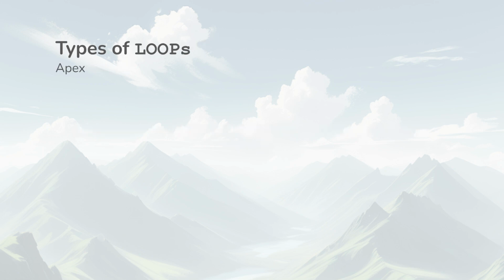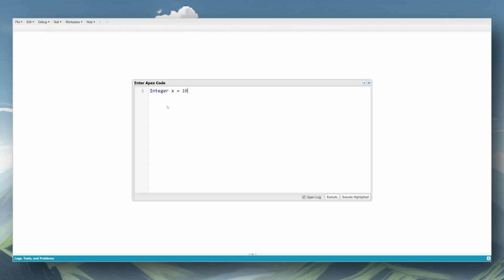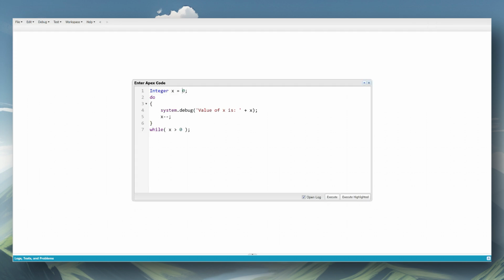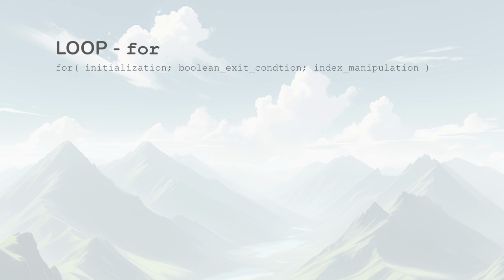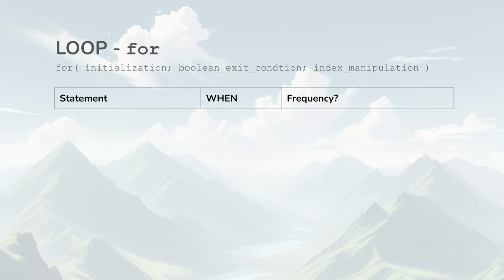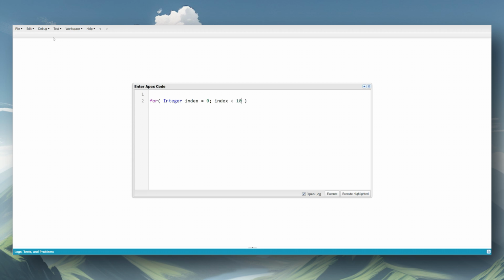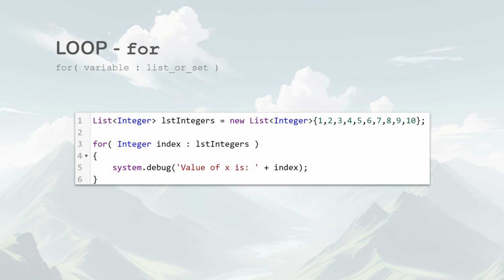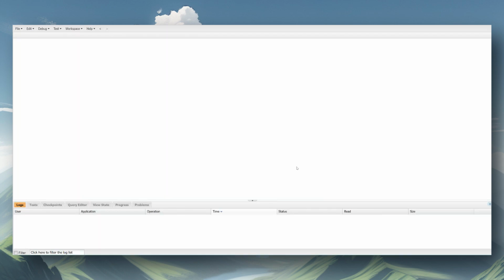Salesforce - Apex - LOOP statements explained in 8 minutes | DO, WHILE, FOR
Which different types of loops are available in Salesforce Apex?
How does the DO loop work in Apex?
How does the DO WHILE or DO-WHILE loop work in Apex?
How does the FOR loop work in Apex?
How to iterate over a Set or List in Apex using FOR loop in Apex?

KEY MOMENTS -
1. DO-WHILE loop - 00:33
2. WHILE loop - 01:42
3. FOR loop variations - 03:00
4. FOR loop variation 1 - 03:22
5. FOR loop variation 2 - 05:33